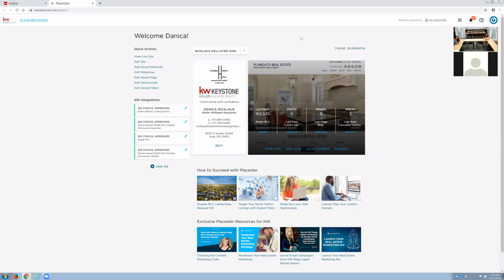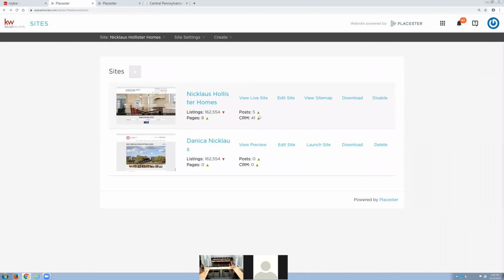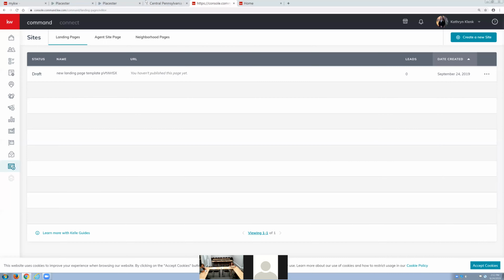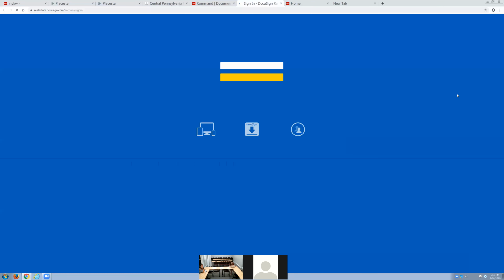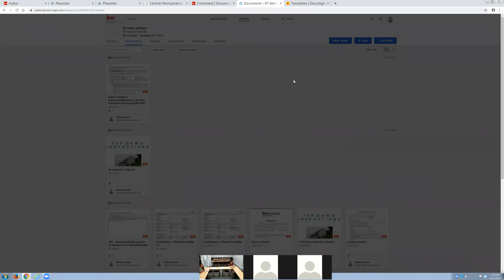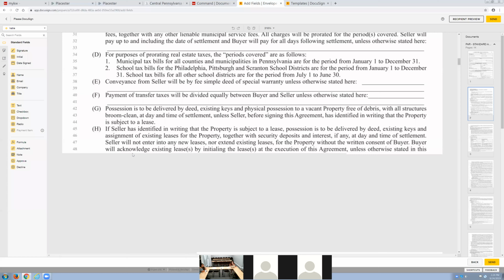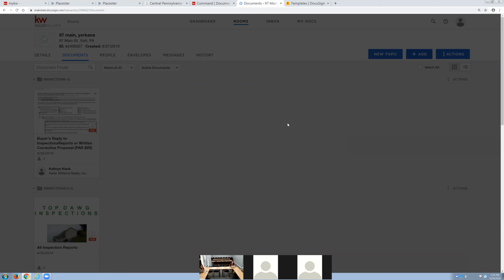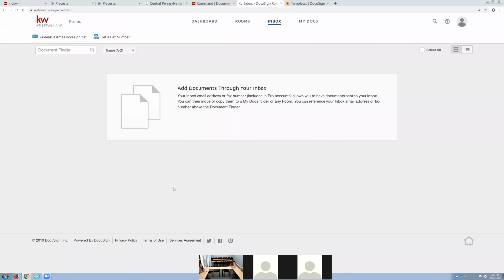Agent Sites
Getting started with your Agent IDX Site.